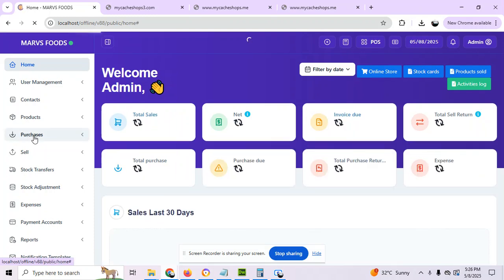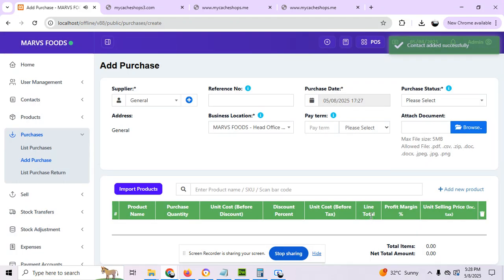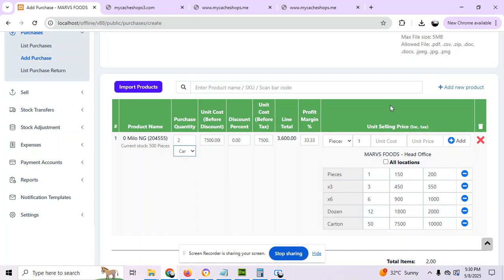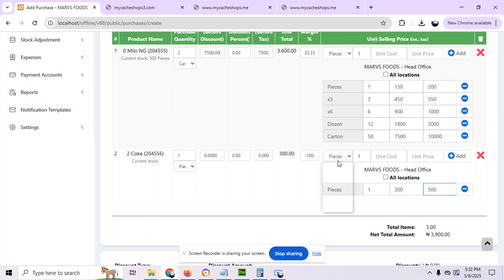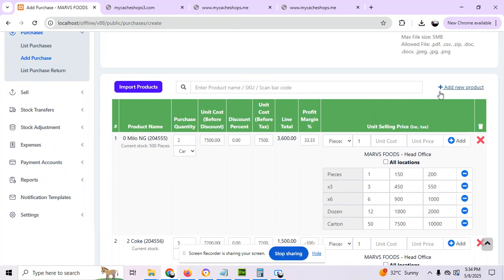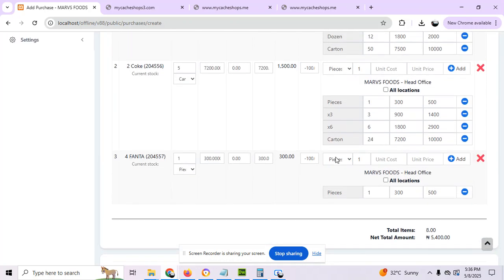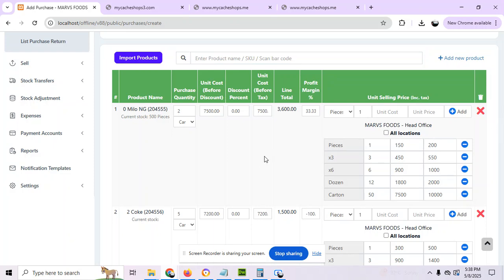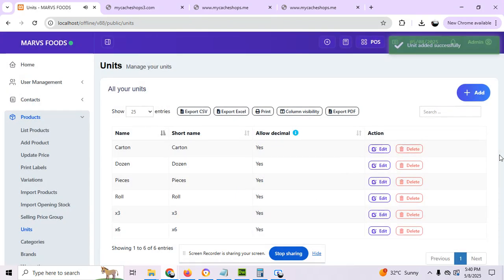3 Add Purchase Increase Quantity